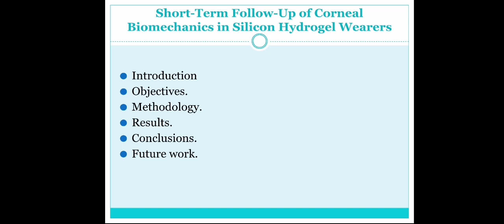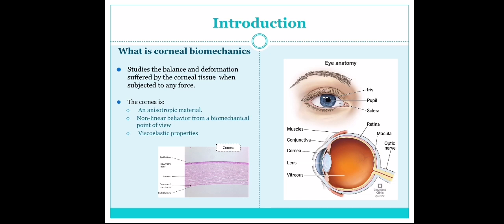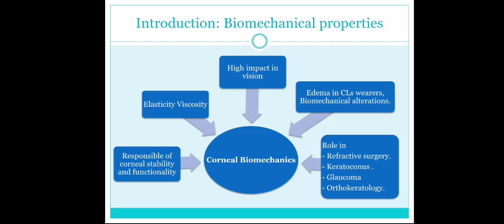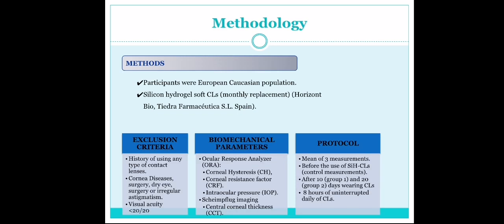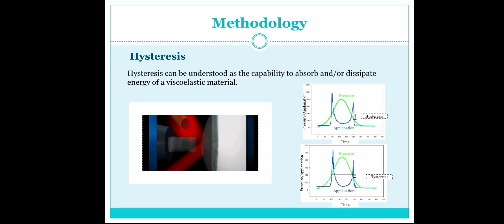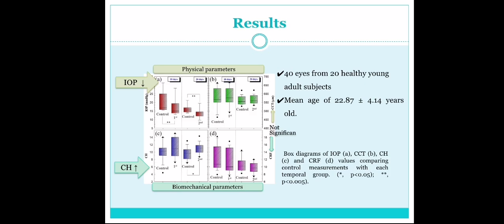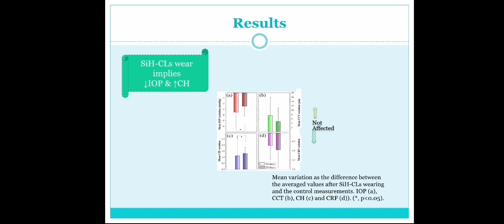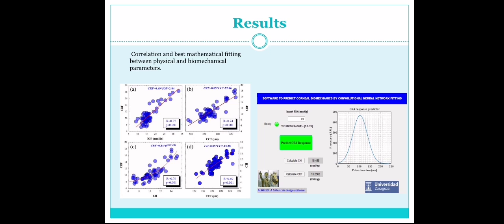"Short-term follow-up of corneal biomechanics in silicon-hydrogel contact lens”, Maria C. Marcellan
2022 Young researchers biophotonics summer meeting, 16 June 2022
Comité de Ciencias de la Visión - SEDOPTICA

"Short-term follow-up of corneal biomechanics in silicon-hydrogel contact lens”, Maria Concepcion Marcellan (Universidad Zaragoza). Clinical Applications.

Abstract:
The aim of this work is to determinate the effects in the physical parameters in terms of intraocular pressure (IOP) and central corneal thickness (CCT) and corneal biomechanics in terms of corneal resistance factor (CRF) and corneal hysteresis (CH) of wearing silicone-hydrogel soft contact lenses (SiH-CLs) in young adult subjects during a short-term follow-up. 40 eyes of 20 healthy patients with a mean age of 22.87±4.14 were involved in this study. Subjects with corneal diseases, dry eye, irregular astigmatism or who have been previous contact lens wearers were excluded. The Ocular Response Analyzer (Reichert Ophthalmic Instruments) was used to measure CH, CRF and IOP and Scheimpflug imaging (Galilei Dual Scheimpflug camera analyzer, Pentacam) was used to measure CCT before and 10 days (Group 1) and 20 days (Group 2) after using the SiH-CLs. IOP was decreased significantly 10 days after using the SiH-CLs (p=0.009). Within the 20 days' period, Group 2 revealed an even more pronounced decrease in IOP (p=.003) and CH increased significantly (p=.04). CCT and CRF did not show a significant change during the period of SiH-CLs use. Our finding allowed obtaining an analytical expression that relates IOP, CCT, CRF and CH within a biomechanical compensation experimental model. Corneal biomechanical parameters and physical properties of the cornea may alter with SiH-CLs use. Our finding could have an impact on the management of glaucoma progression and ocular hypertension.